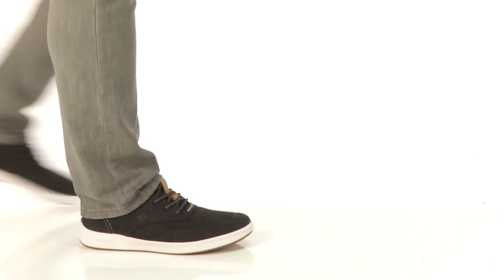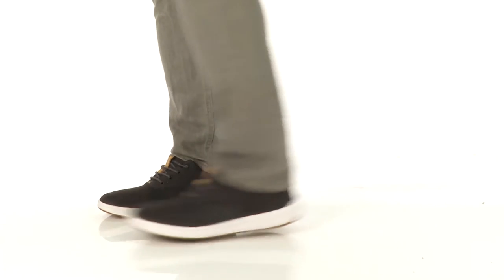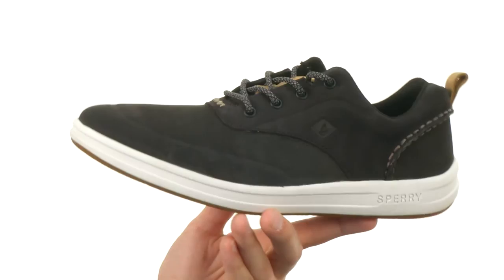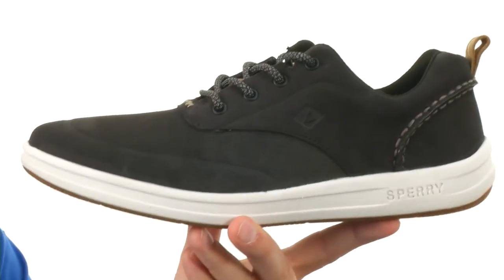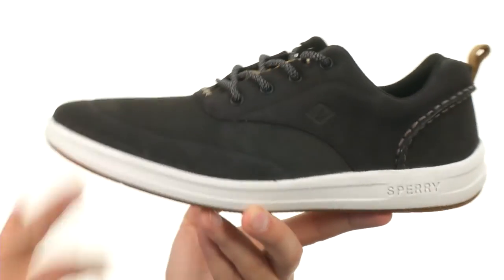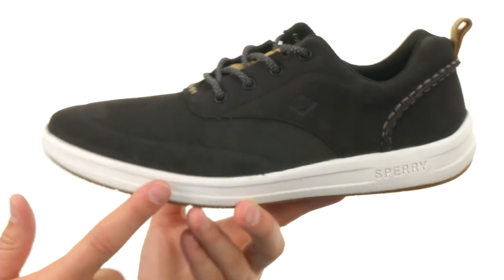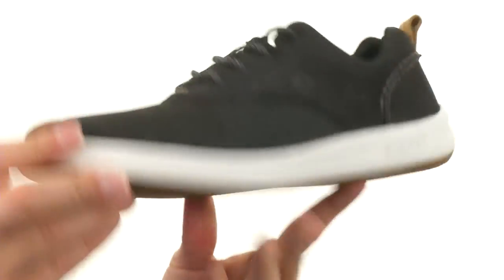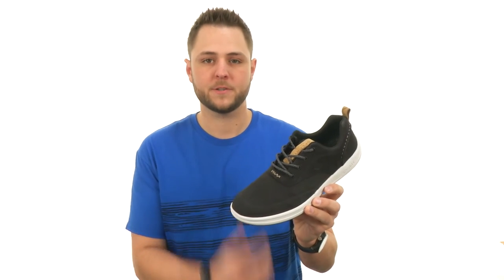Sperry Top-Sider Gamefish CVO SKU:8792130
The Sperry® Gamefish CVO sneaker will have you ready for any and all adventures with its modern, streamlined look.
Lightweight canvas upper with air-mesh panels for cool, breathable comfort around the foot.
Traditional lace-up design with leather label at instep for a touch of style.
Soft textile lining for breathable comfort.
Full length textured footbed with shock-absorbing EVA heel cup for excellent support and comfort.
Molded EVA cushion midsole for all-day, under-foot comfort.
Non-marking, rubber outsole with Wave-Siping™ for the ultimate traction on both wet and dry surfaces.
Imported.